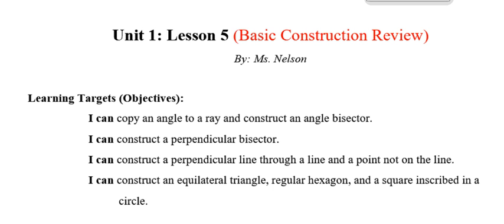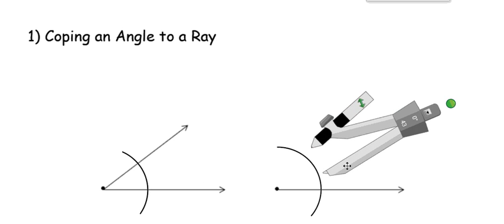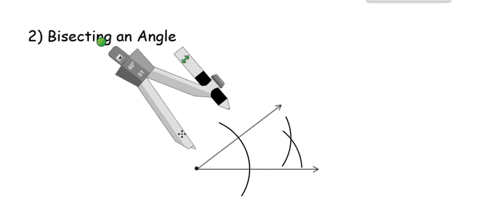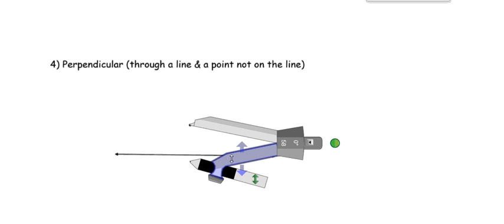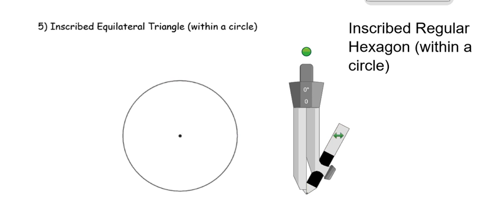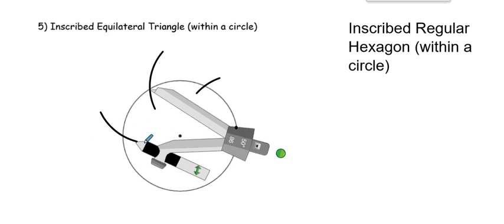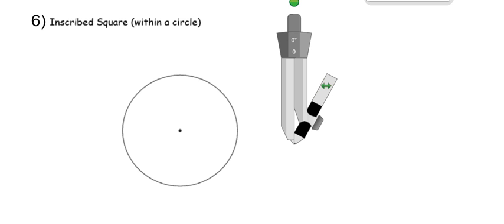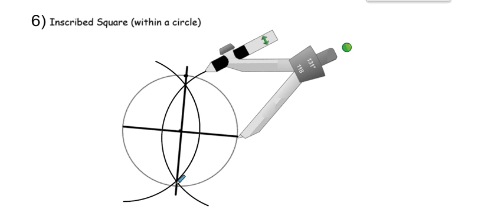Basic Construction Review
Review basic constructions such as copying an angle, bisecting an angle, constructing a perpendicular bisector, and inscribing an equilateral triangle within a circle.